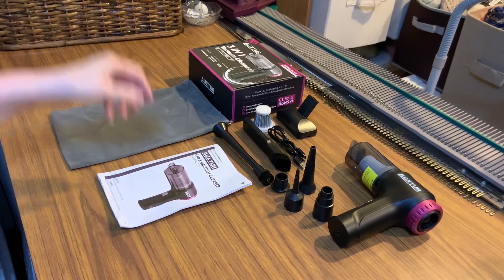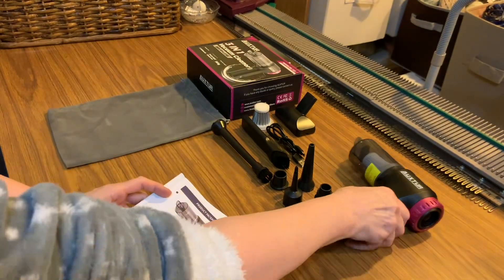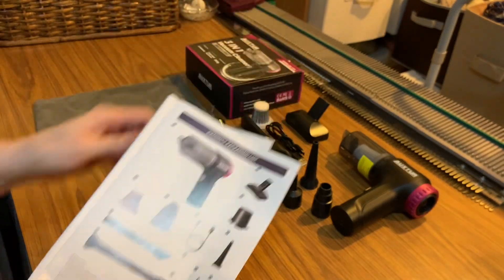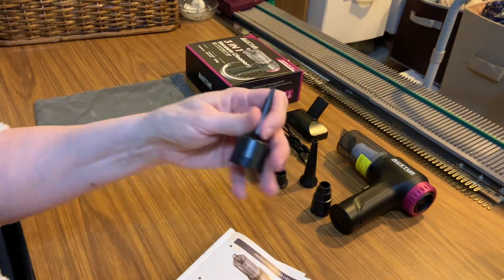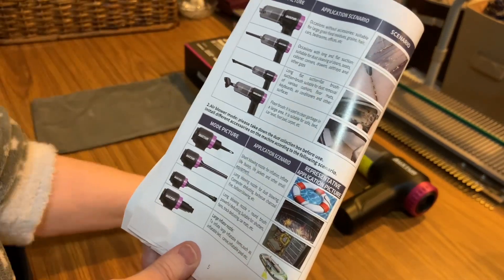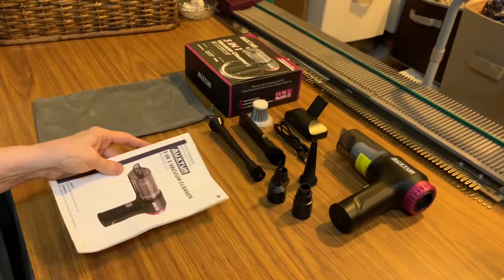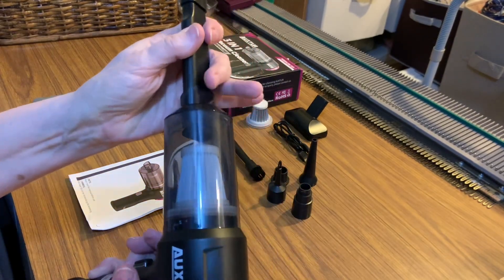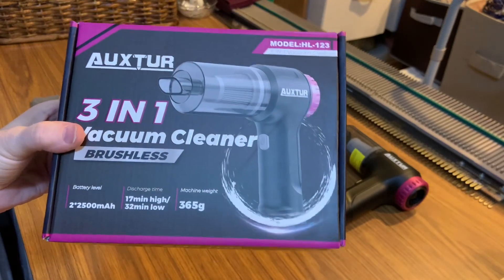AUXTUR Handheld Vacuum Cordless-3 in 1 Car Vacuum Cleaner - A+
I am really pleased with this high-quality 3-in-one vacuum cleaner.  It is great for cleaning your car, sofa, window sills, and more, and you can also inflate and deflate items.  The best part for me is that it is cordless so I can take it anywhere I need it and not worry about finding a power plug.  It comes with a drawstring carry bag for convenience.  The vacuum works very well and is sturdy.  Go here to read more and get yourself one.  It would also make a great gift.